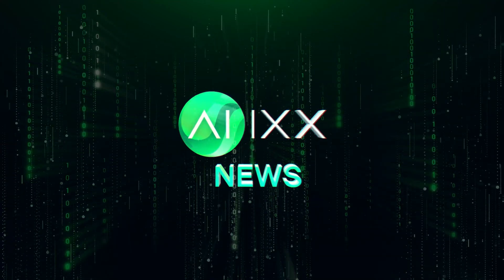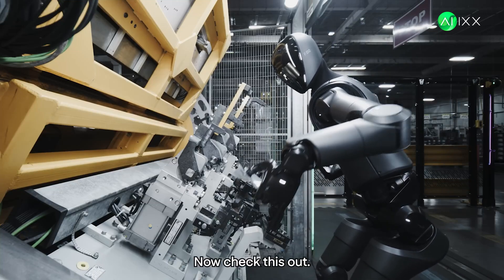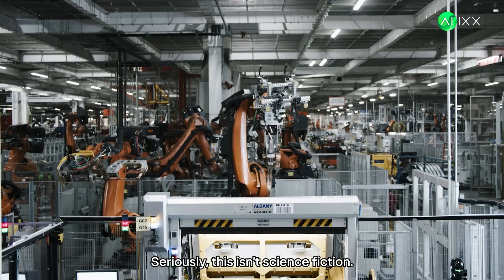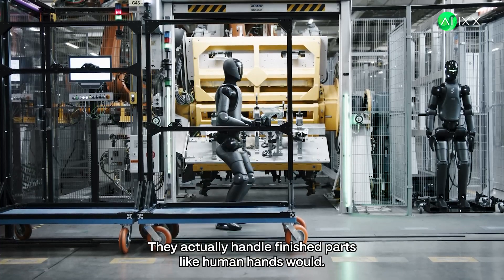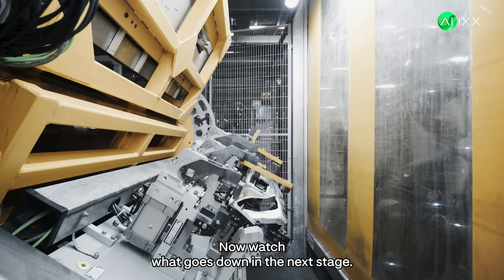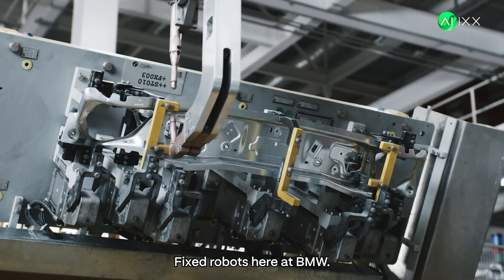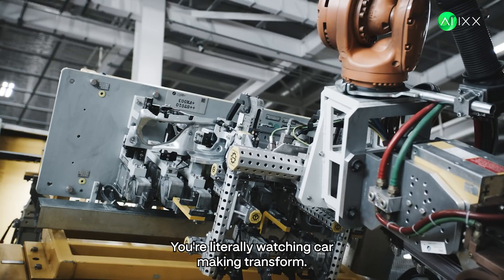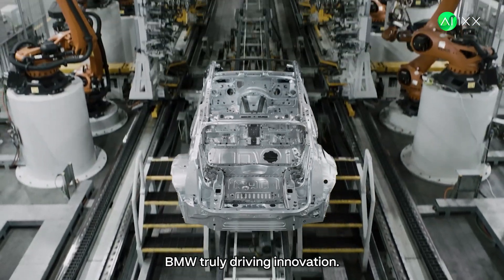INSANE Humanoid Robots Now Assemble BMW Cars! 🤯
Witness the future of automotive manufacturing! Go inside BMW's massive Plant Spartanburg in South Carolina, the largest BMW factory in the world, where cutting-edge technology is redefining production. See humanoid robots working alongside advanced automation, handling complex assembly tasks with incredible precision.

In this video:
- Exclusive look at humanoid robots performing intricate tasks.
- Advanced robotic welding and component transport systems.
- How BMW integrates next-level automation for speed and quality.
- A glimpse into the high-tech reality of modern luxury car building.

This isn't science fiction - it's the powerful combination of human ingenuity and robotic capability driving innovation at BMW. See how they're achieving faster production times and enhanced quality control.

⌚️ Timestamps: